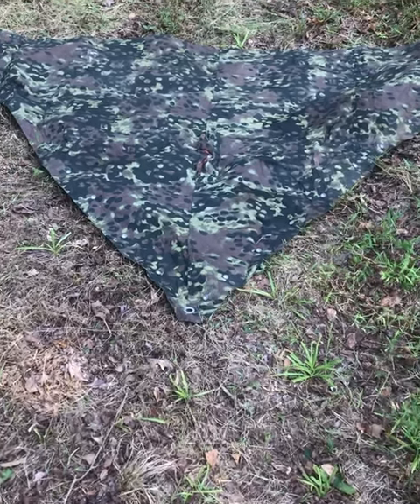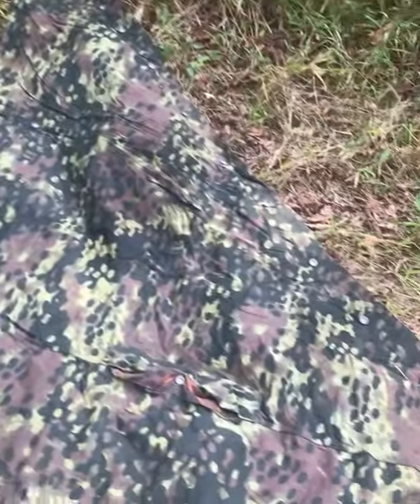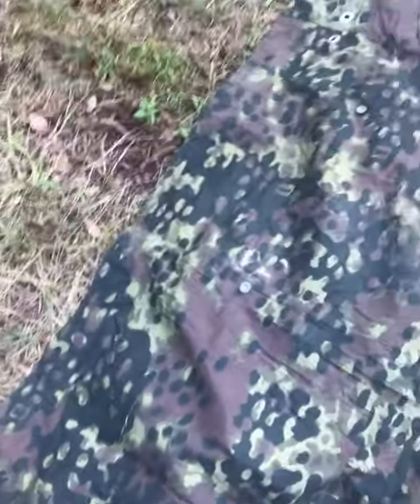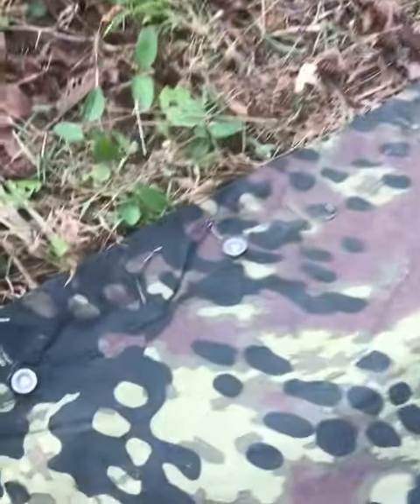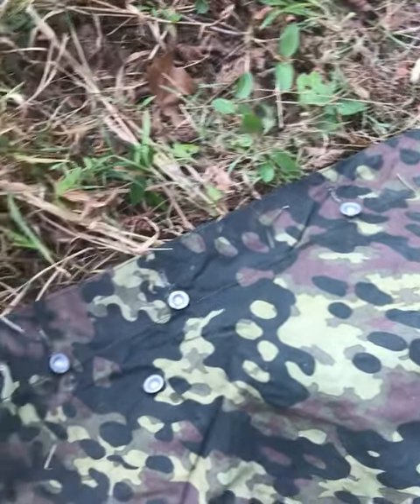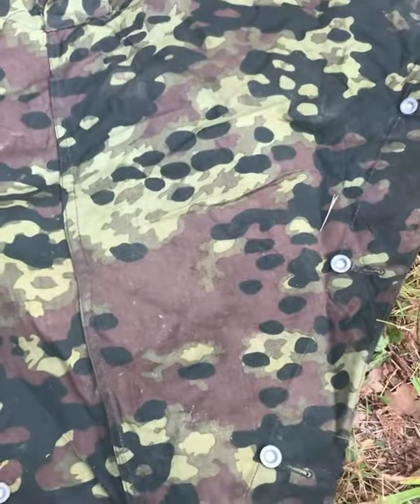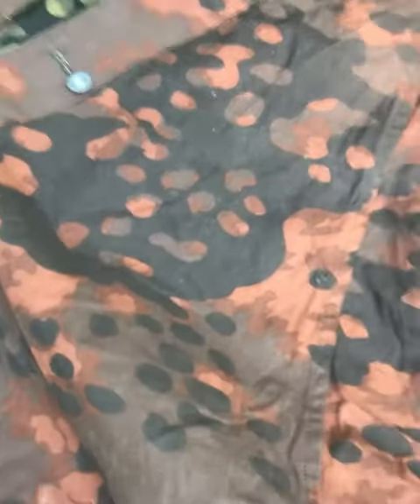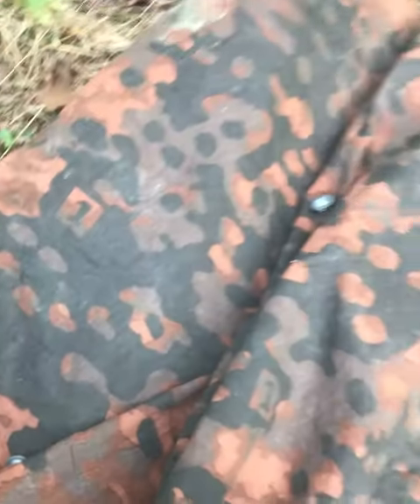A GREAT CAMOUFLAGE TRIANGLE -ZELTBAHN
Reproduction WWII German ZELTBAHN. It’s a handy piece of gear inside or outside of re-enacting. Poncho, Camo, Shelter. You name it.